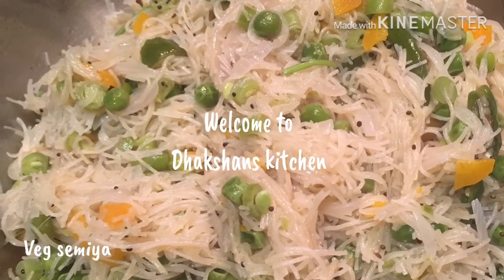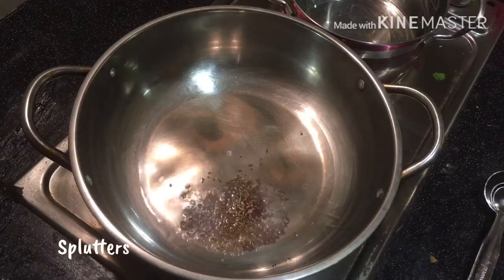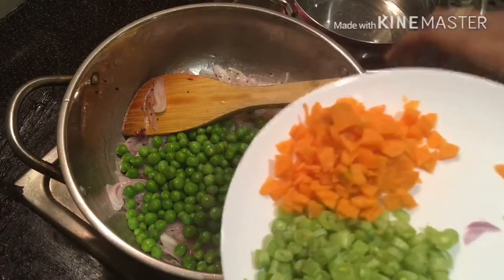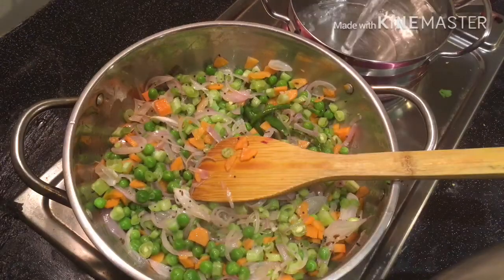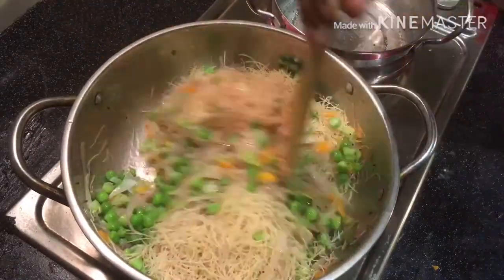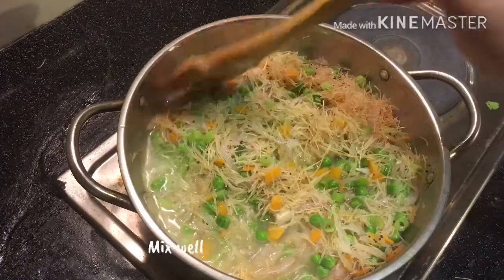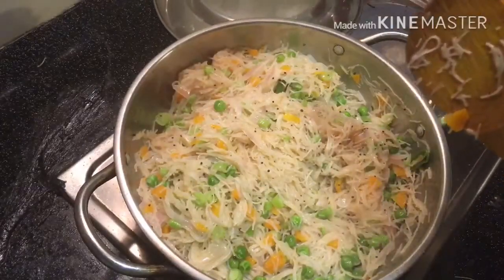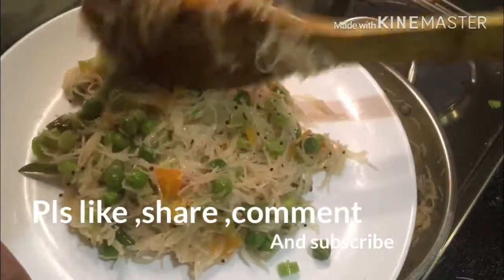Vegetable semiya /veg vermicelli/anil semiya recipe